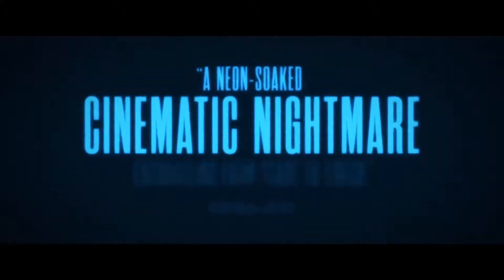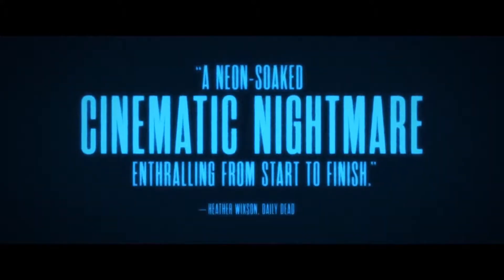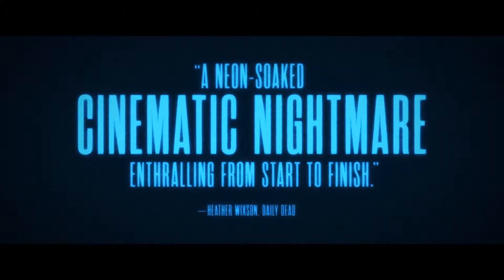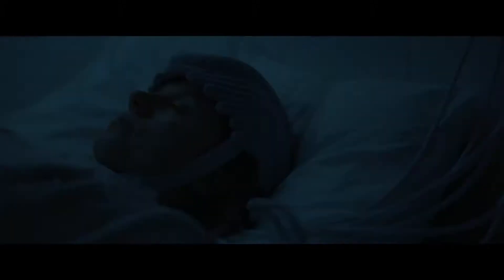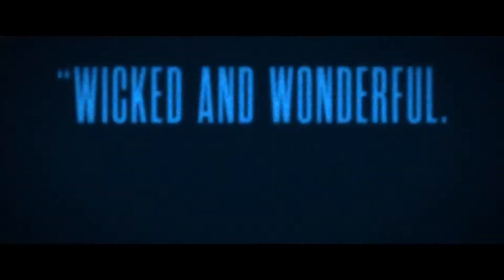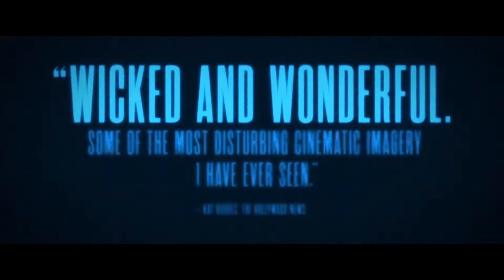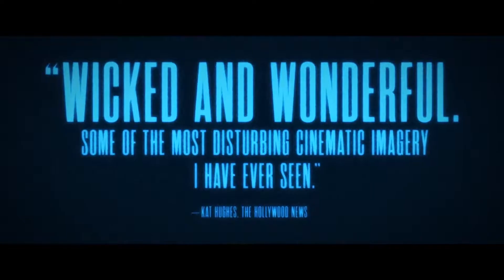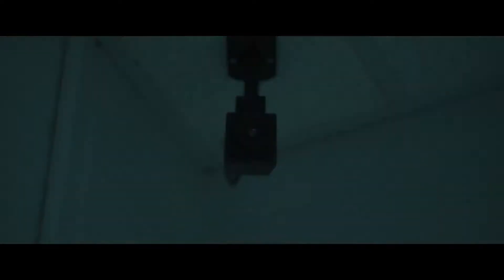Come True Official Trailer (MAR 2021) Julia Sarah Stone, Horror Movie HD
Come True Official Trailer - Landon Liboiron, Skylar Radzion, Julia Sarah Stone

A teenage runaway takes part in a sleep study that becomes a nightmarish descent into the depths of her mind and a frightening examination of the power of dreams.

Director: Anthony Scott Burns
Release Date: 12 March 2021 (USA)